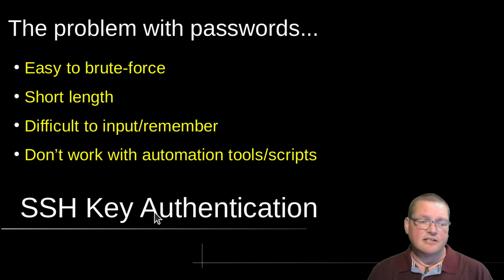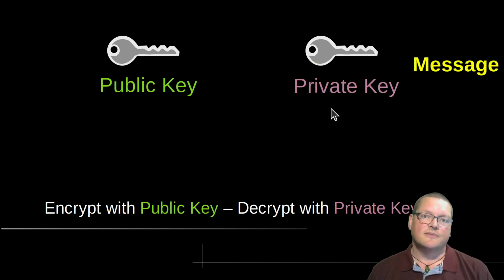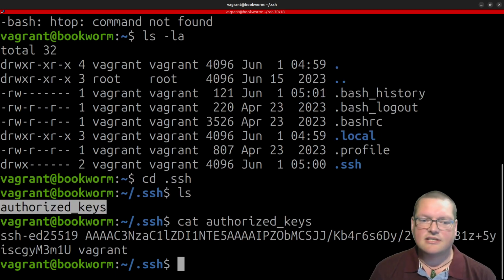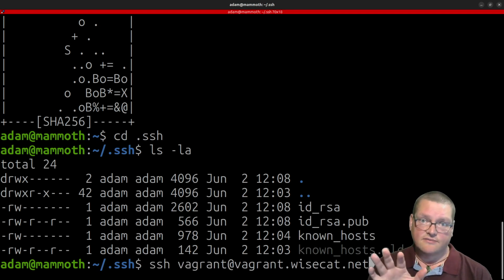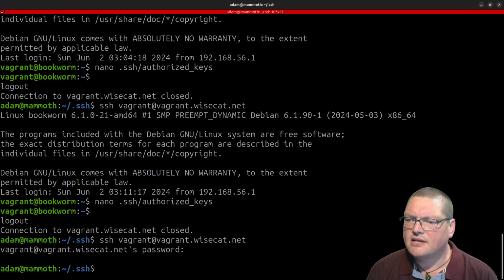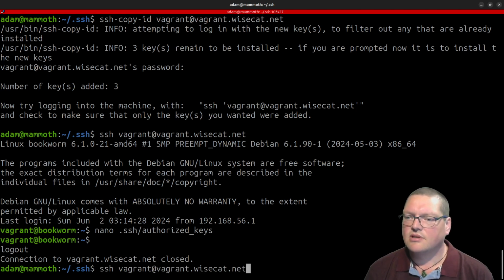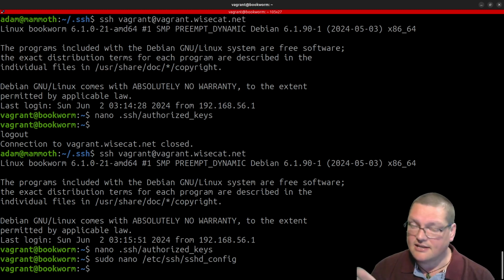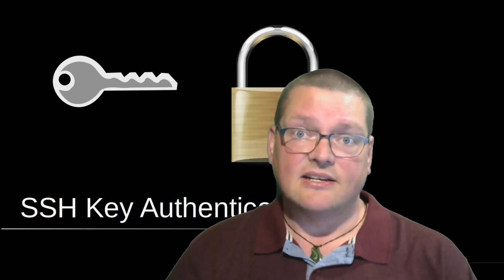SSH Key Authentication: SSH made both more convenient AND more secure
In this tutorial, I'll guide you through the process of using SSH public/private key authentication for securely accessing servers. This powerful authentication method relies on the principles of asymmetric key cryptography to ensure that your data remains protected.

First, I'll provide an overview of asymmetric key cryptography – a fundamental concept underpinning this authentication technique. You'll learn about public and private keys, how they work together, and how they can be used for maintaining secure remote access to servers.

Next, I'll walk you through the process of creating your own SSH key pair using the `ssh-keygen` command. This is how we generate  a public/private key pair on your local machine.

Then, I'll demonstrate how to add the generated public key to a server's `authorized_keys` file. By doing so, you authorize your specific public key is for authentication on that server. No more passwords required!

Finally, I'll show you how to make this process even more convenient using the `ssh-copy-id` command. With just one simple command, you can easily copy your public key to a remote server and add it to the appropriate file – no need for manual editing!